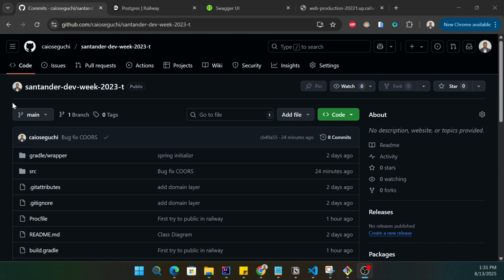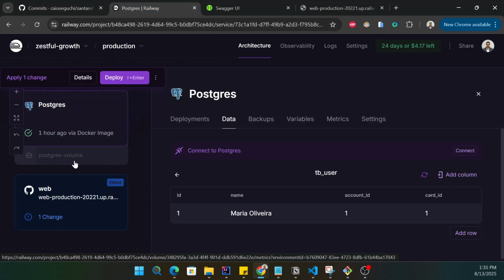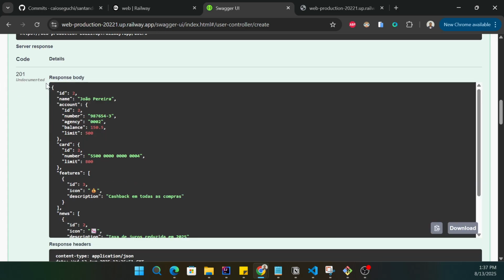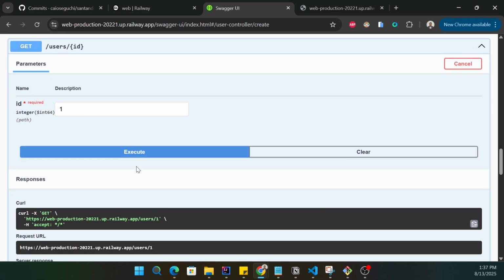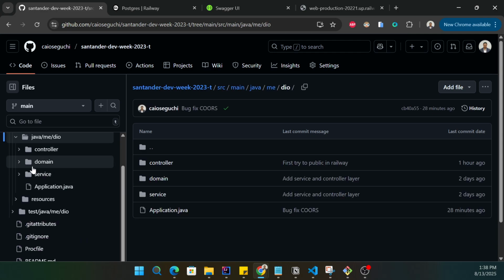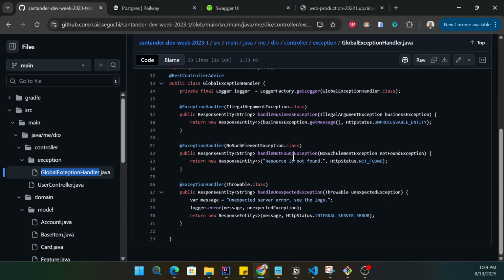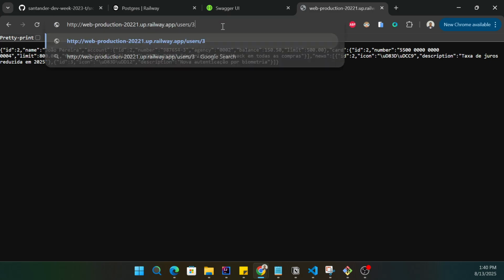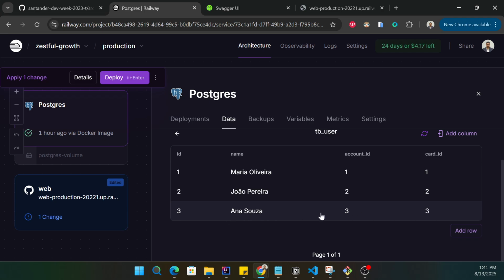Bootcamp DIO Santander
Project: Santander Dev Week 2023

Technologies

-Gradle

-Java 21

-Swagger 2.5.0

-H2 Database and Postgres

-Deployment Railway

-Diaigram Mermaid